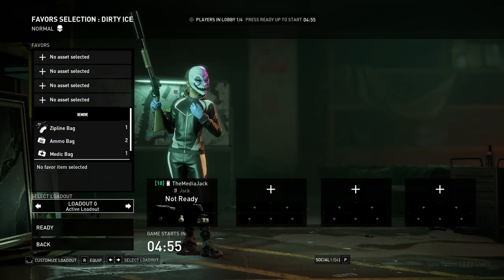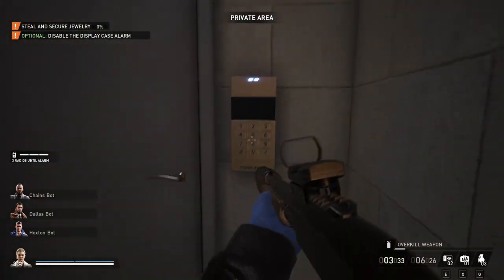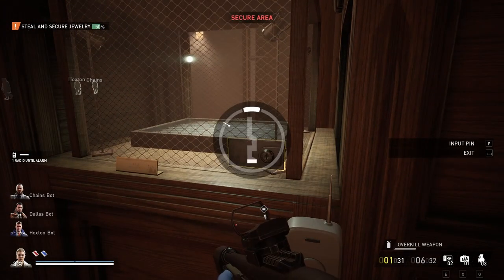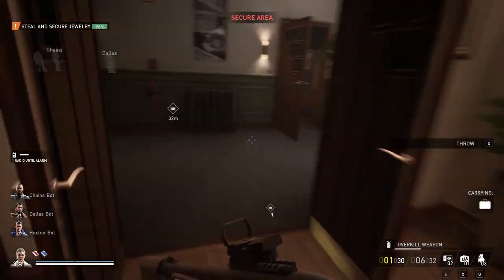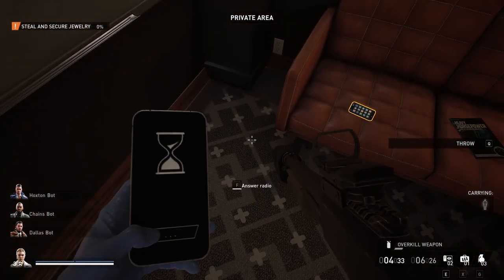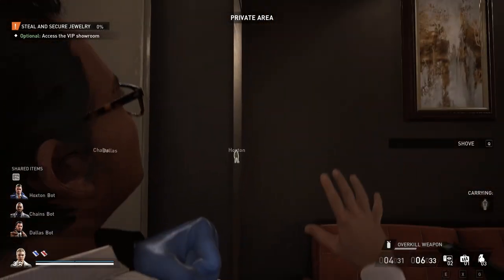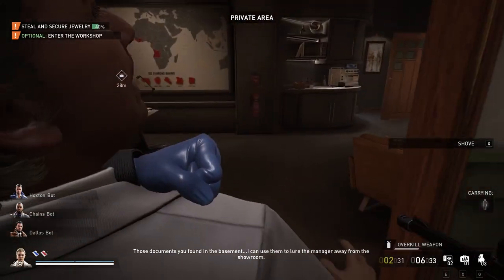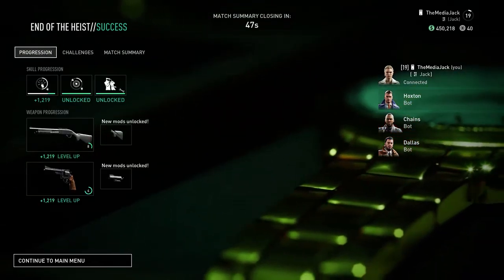PayDay 3 : Dirty Ice - 200K Solo Stealth on Normal & Hard difficulty